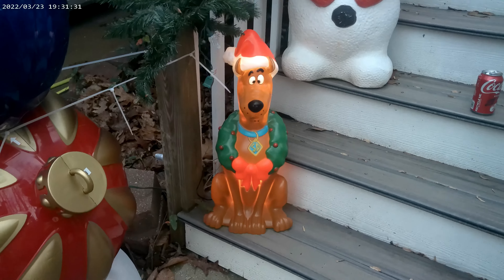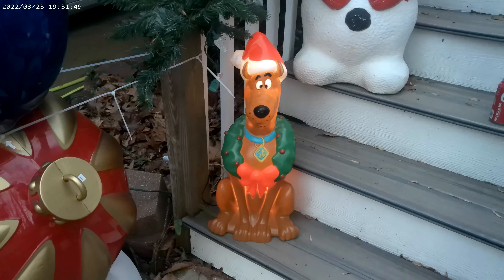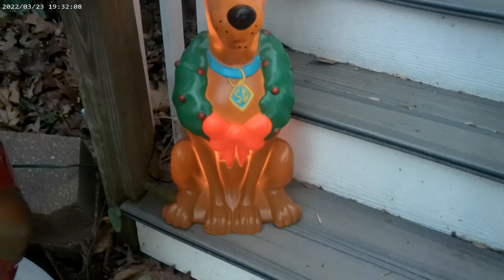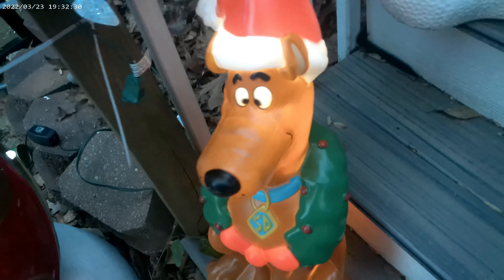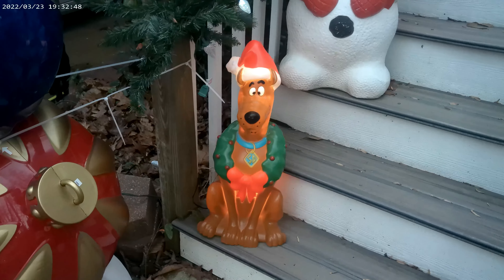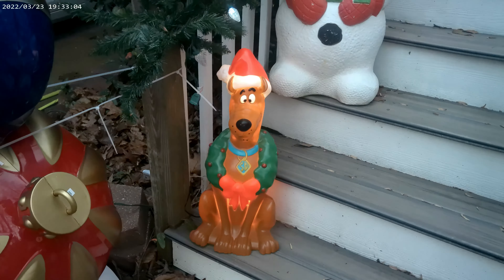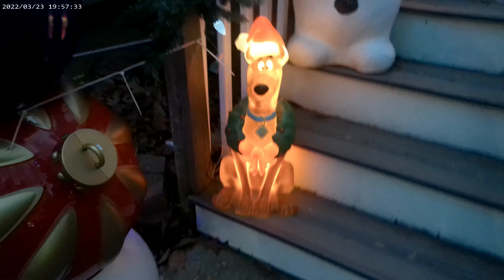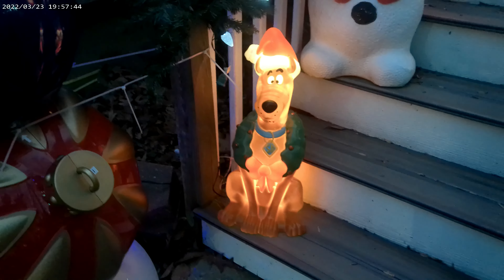Christmas Cracker Barrel Scooby Doo Blowmold Review!